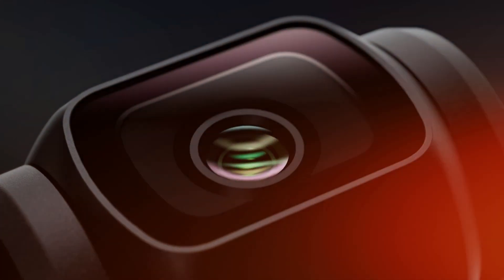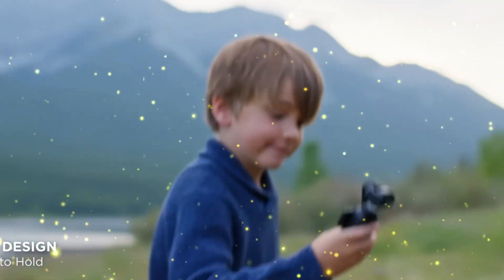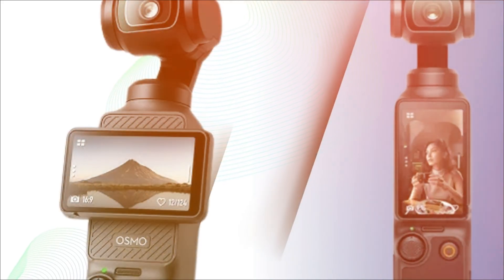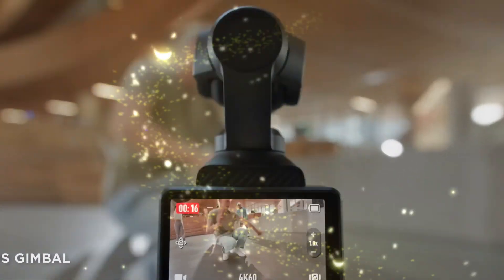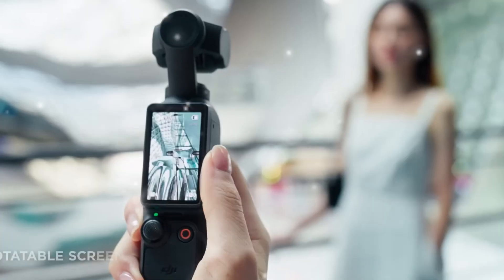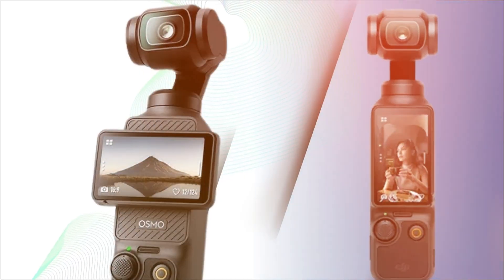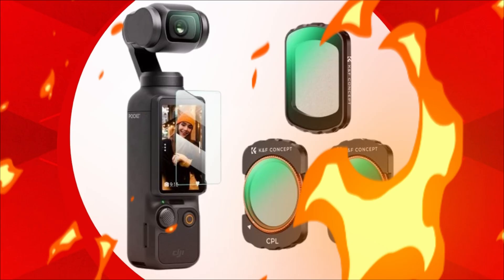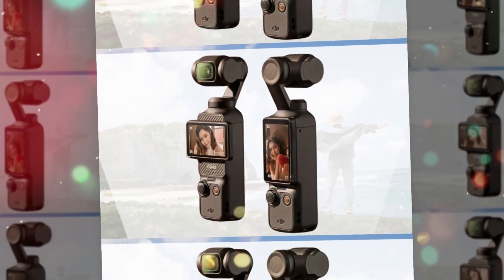DJI Osmo Pocket 4 Launch – Everything About Price, Specs & Release!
DJI Osmo Pocket 4 Incoming – Specs & Release Date You Must See!  DJI Osmo Pocket 4 Revealed – Price, Features & Release Timeline!